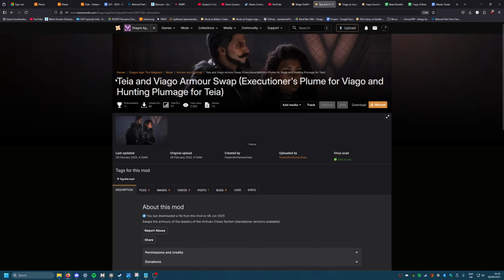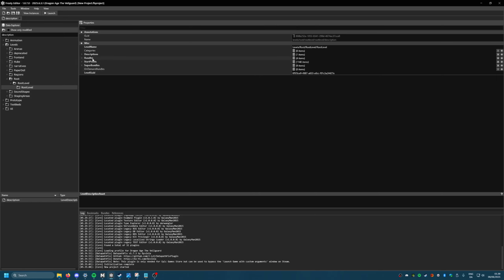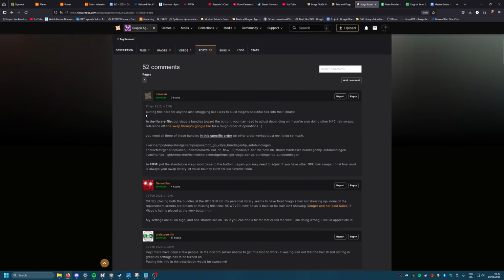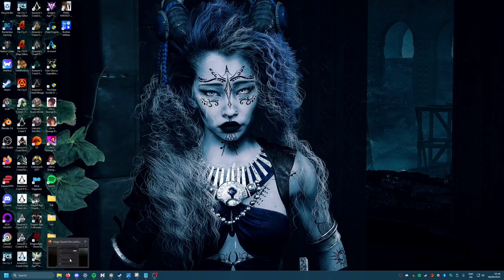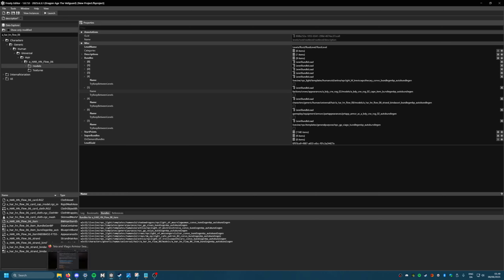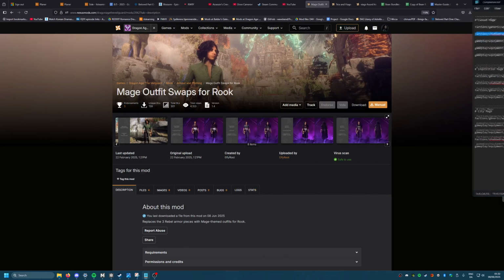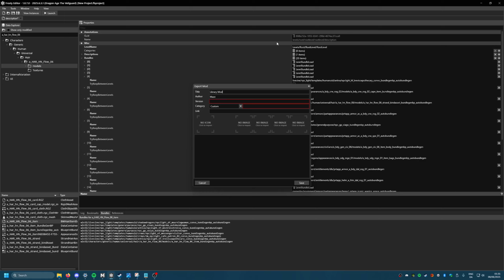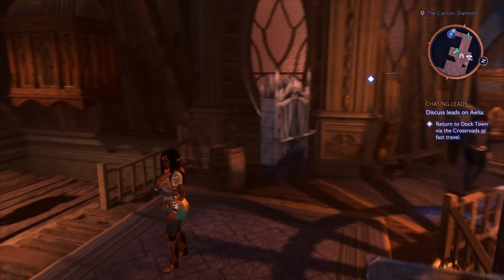DATV Modding - Library Guide - Viago hair mod + other mods (multiple mods using the same bundles)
This is a guide that describes how to make Viago found his curling iron hair mod compatible with other mods such as Teia and Viago armor swap.